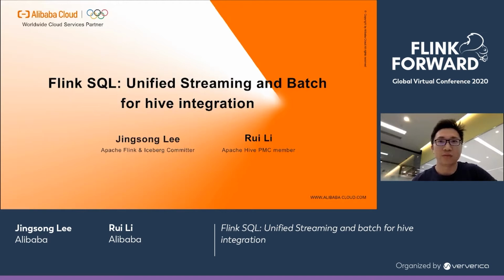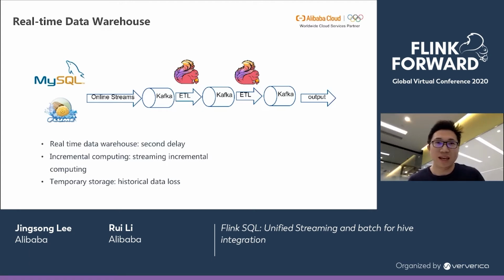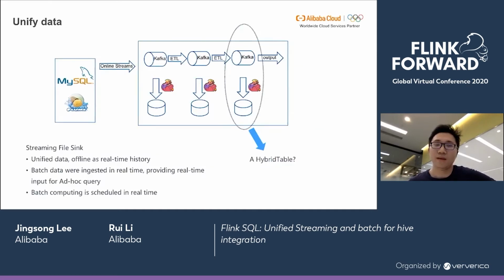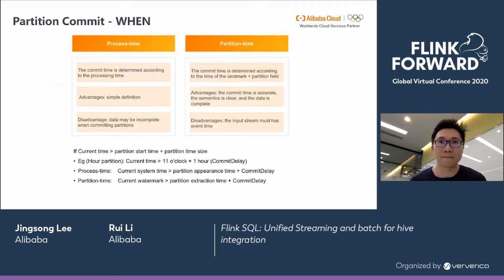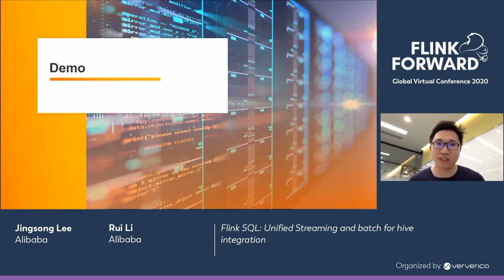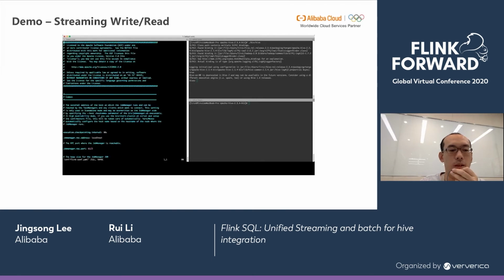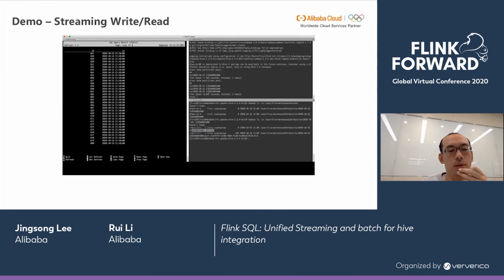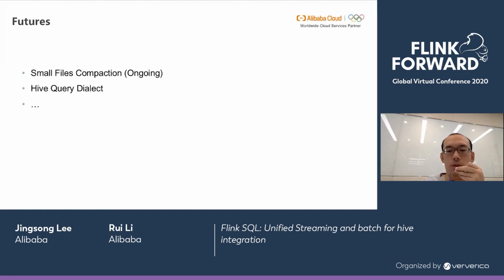Flink SQL: Unified Streaming and batch for hive integration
In Flink 1.11, the combination of stream computing and hive batch data warehouse brings the ability of Flink stream processing real-time and exactly-once to the offline data warehouse.